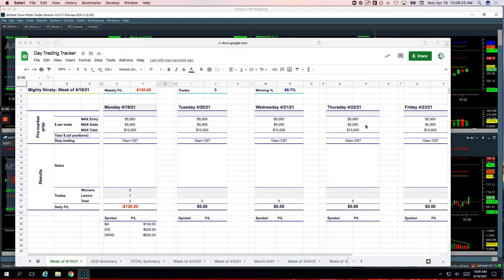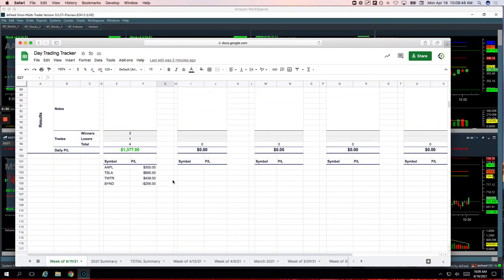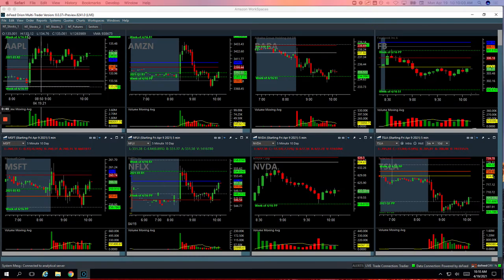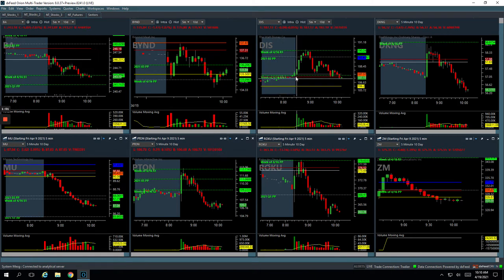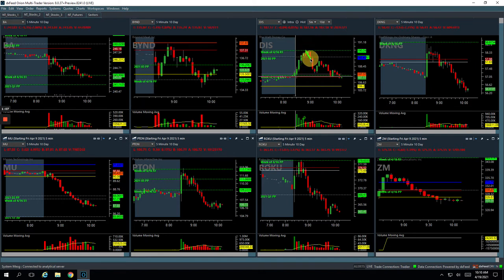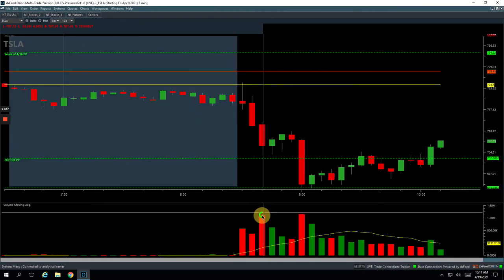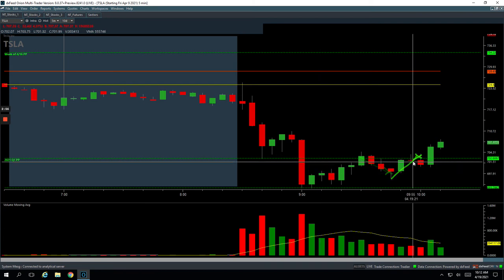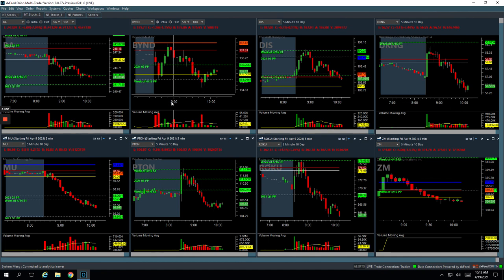Day Trading Recap: 4-19-21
👉 +$1496.50 for the day
👉 Biggest winner - TSLA

YouTube.com/navigationtrading
Facebook.com/navigationtrading